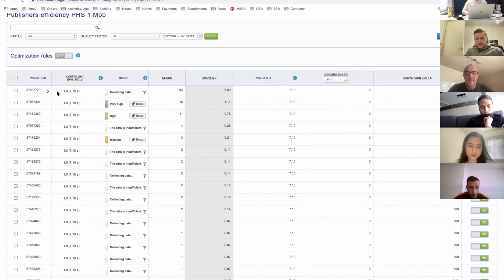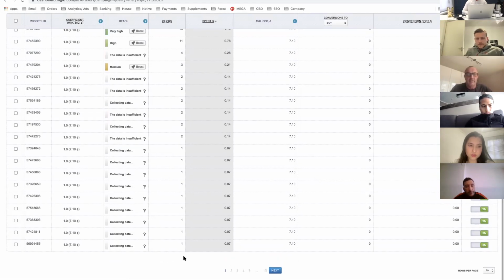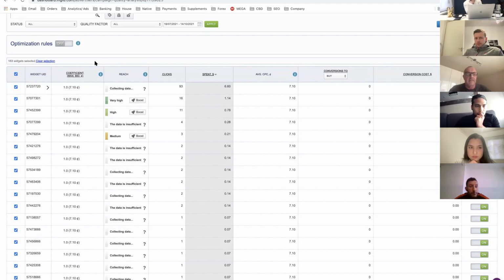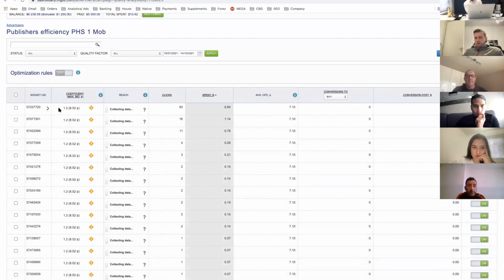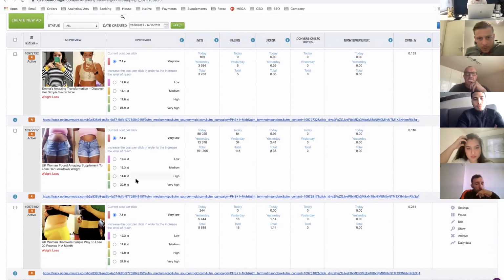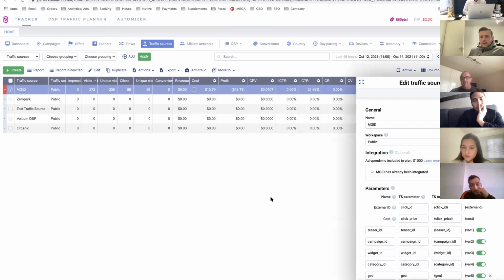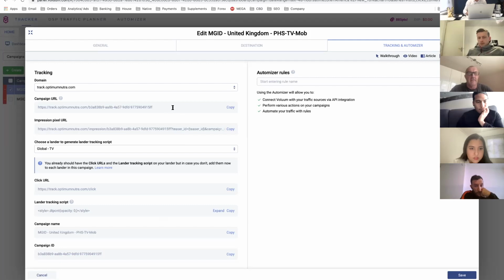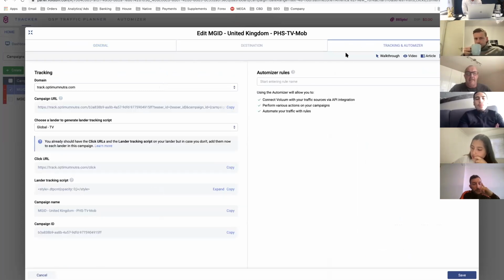Live Native Ads Campaign Review Part 1 - [Colin Dijs Masterclass]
In this video you will see a replay of a live Native Ads Campaign review from the Deberoo Masterclass by Colin Dijs.

Masterclasses are on Tuesday and Thursday at 4:30 to 6:00 PM CEST. (changes sometimes)

Native advertising is the use of paid ads that match the look, feel and function of the media format in which they appear.

Native ads are often found in social media feeds, or as recommended content on a web page. Unlike display ads or banner ads, native ads don't really look like ads. They look like part of the editorial flow of the page. The key to native advertising is that it is non-disruptive - it exposes the reader to advertising content without sticking out like a sore thumb

ClickBank is a hub for the world’s best marketers and most innovative product owners to build businesses that matter. Our marketplace empowers entrepreneurs and brands to grow online through global reach, powerful tools, and support you can trust.

MGID is an international advertising platform that offers native ad and push notification traffic. Its modus operandi comprises cost-per-click (CPC) campaigns built on a variety of targeting options designed to boost conversion rates.

Advertisers can pay for MGID’s traffic (i.e. “media buying”), while website owners can partner with MGID to monetize their traffic.